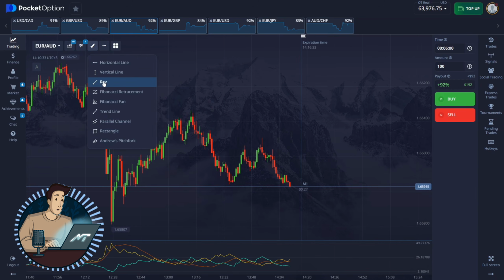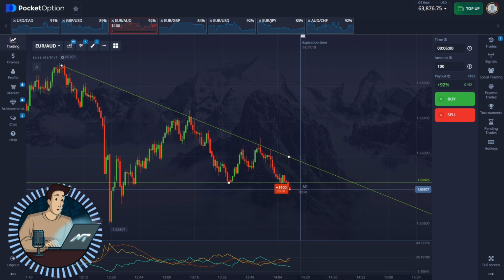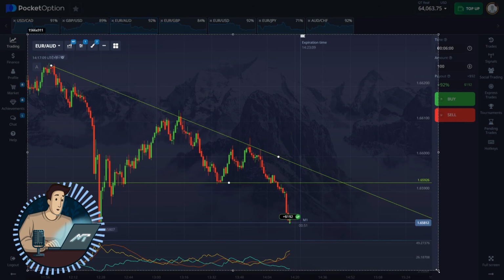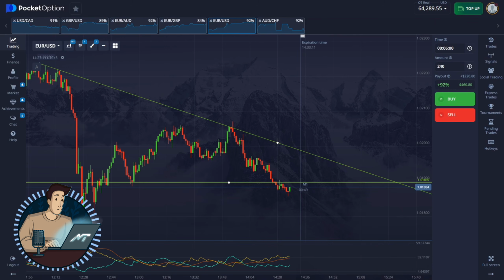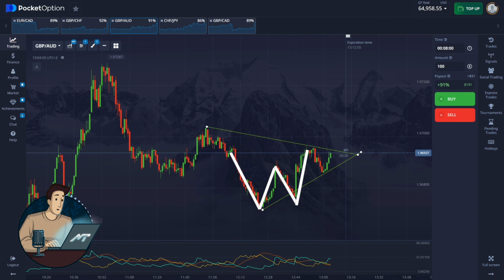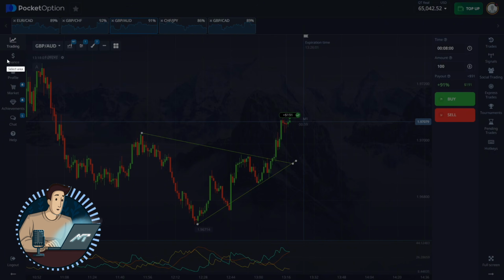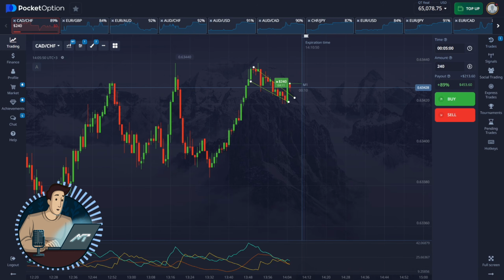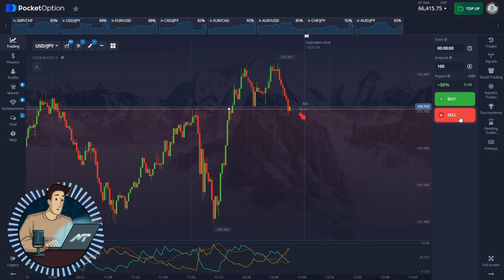Pocket Option Weekly Review: Best Entry Points & Common Mistakes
💬 What’s been your biggest win or mistake this week? Drop a comment and let’s learn together!

In this week’s recap, I’m breaking down the most interesting trades, sharing my results, and analysing where I went wrong. This episode dives into some key lessons: why checking past news is just as important as looking ahead, how to handle seemingly identical situations with different outcomes, spotting the best entry points with continuation patterns, and avoiding common mistakes when trading in flat markets.

If you’re serious about improving your binary options trading, this video is packed with practical insights and real examples to help you level up. Let’s trade smarter together!